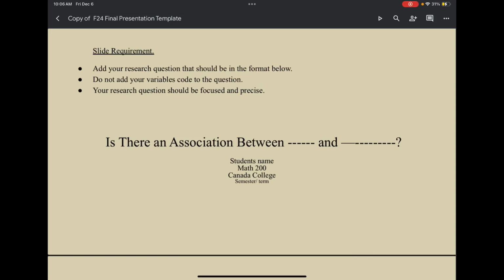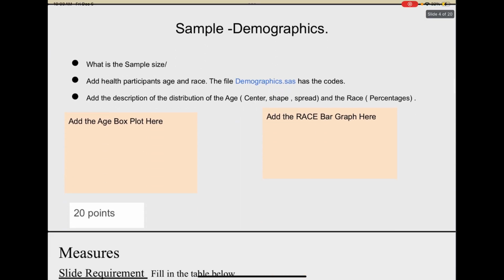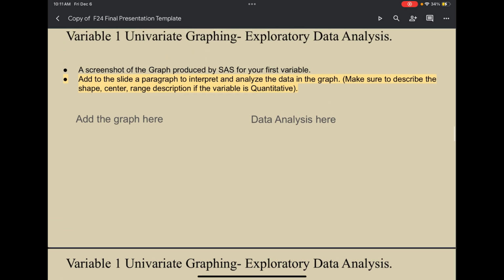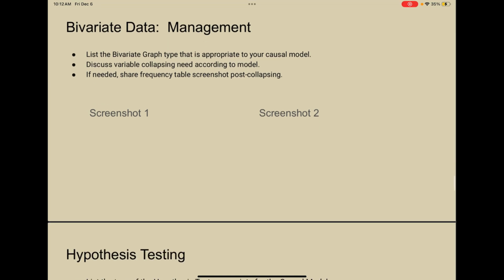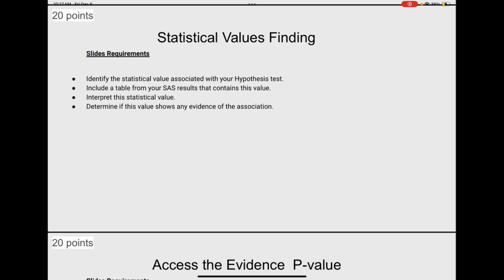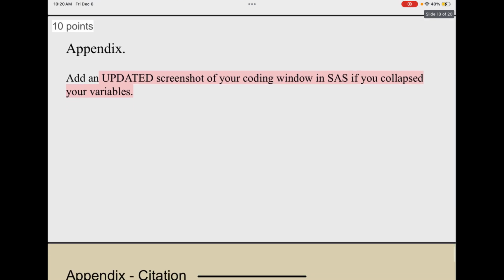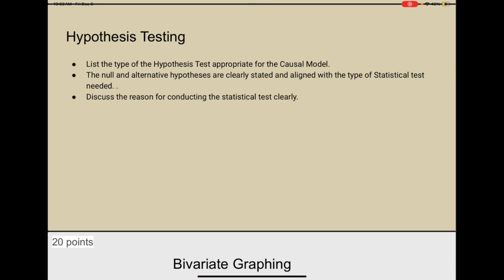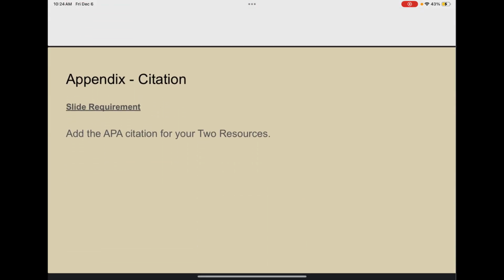Math 200 Final